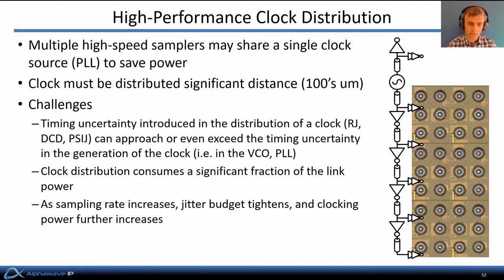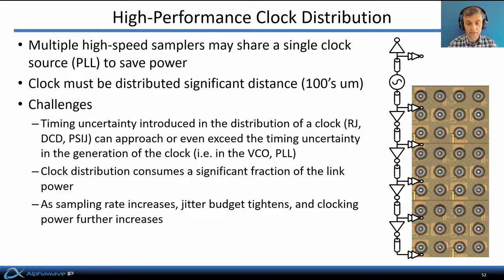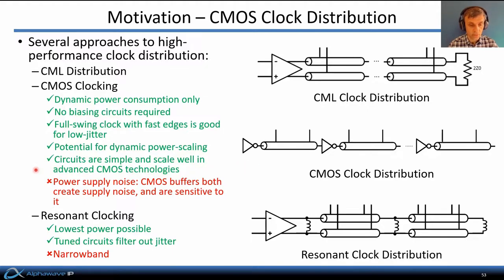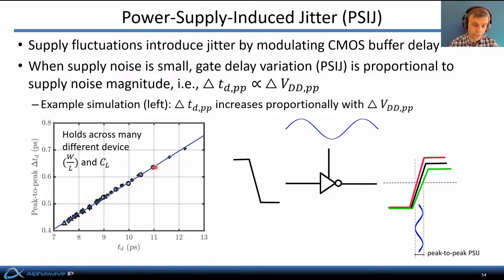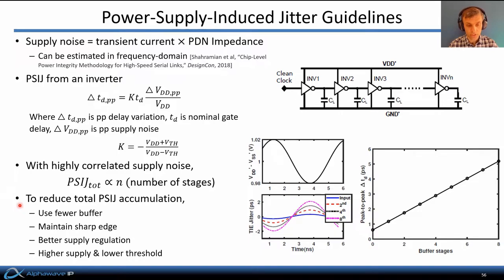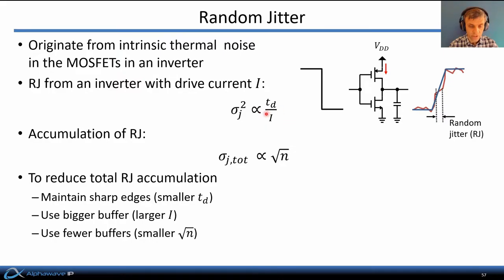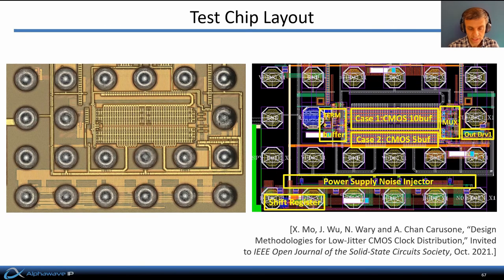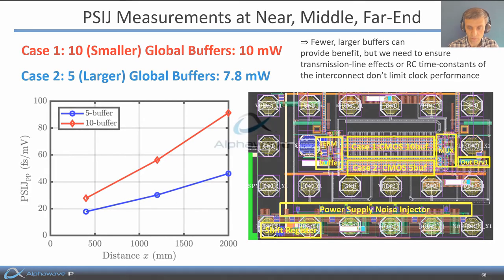High Speed Communications Part 8 – On Die CMOS Clock Distribution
Alphawave’s CTO, Tony Chan Carusone, continues his technical talks on high-speed communications discussing high performance clock distribution, and the challenges that are associated with a typical modern SerDes macro.  The increasing use of CMOS clocking has many advantages but is not without disadvantage. There are many types and sources of noise that gets coupled and accumulated into the clock supply, both deterministic and random, which can eventually make its way, potentially amplified, onto the high-speed signal. Tradeoffs in buffer selection over a particular wirelength need to be carefully designed to ensure transmission life effects or RC time-constants aren’t limiting clock performance.